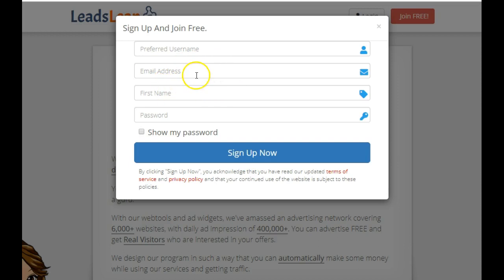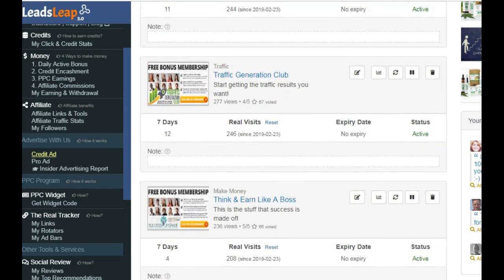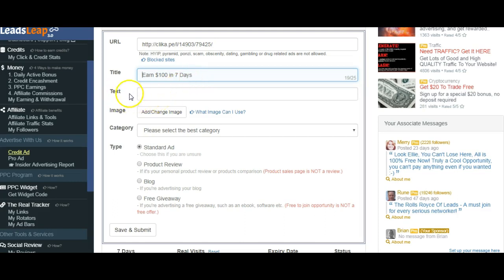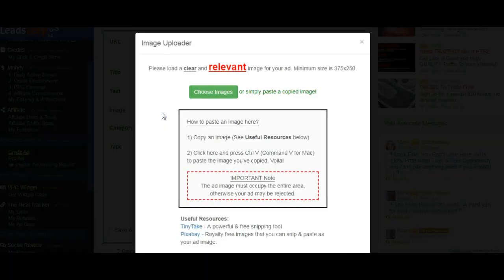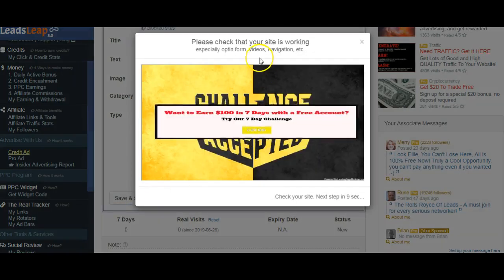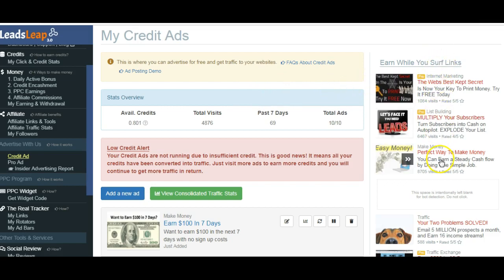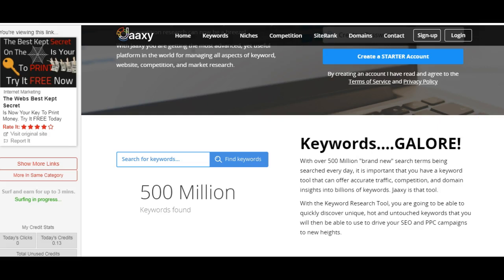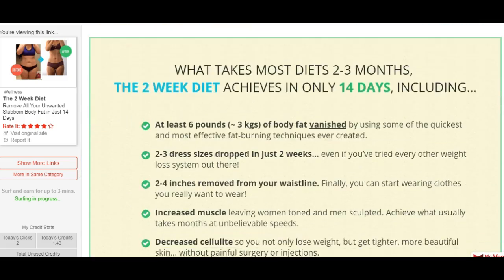Day 2 Promoting Challenge - Using Leads Leap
To sign up for a free account with Leads Leap please use this